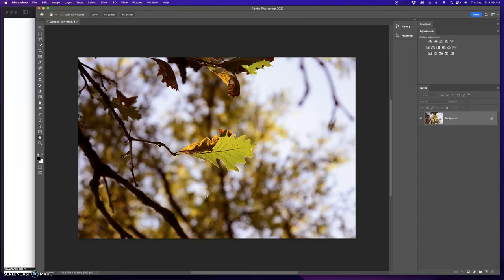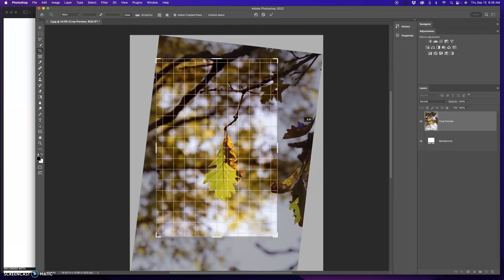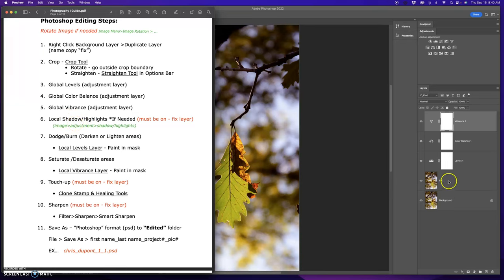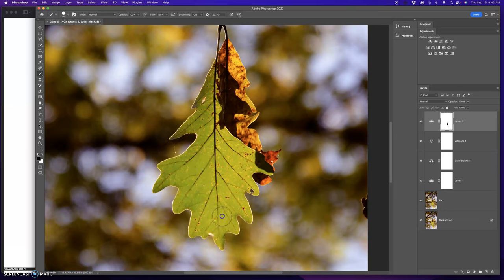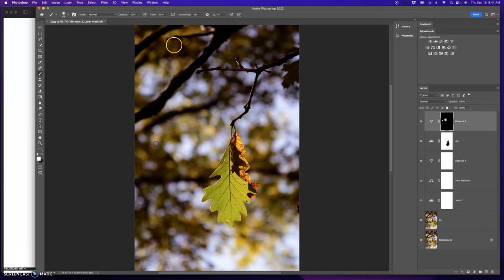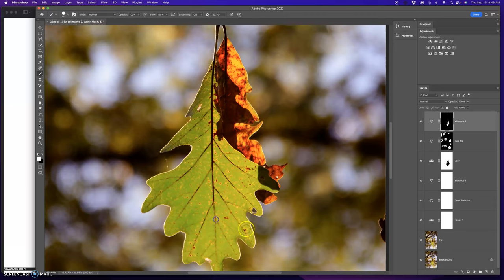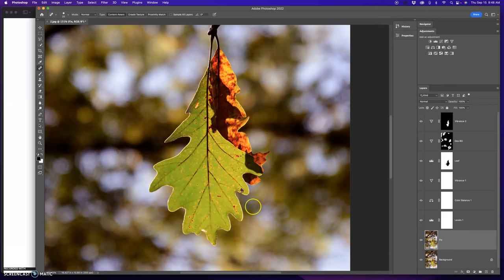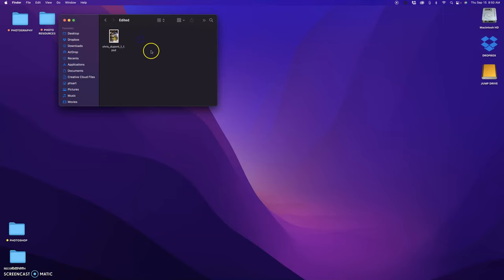Editing steps from start to finish